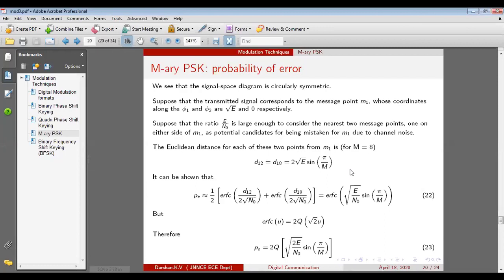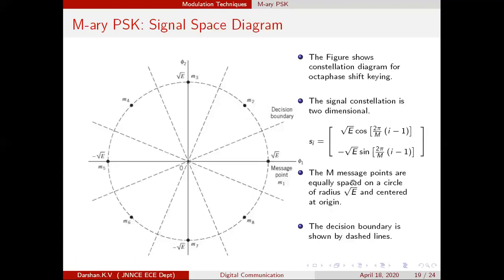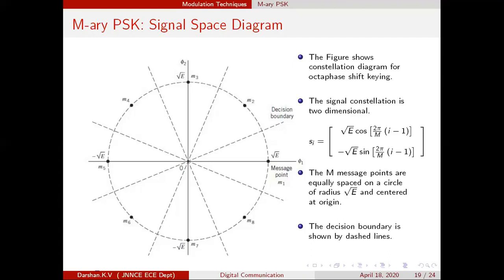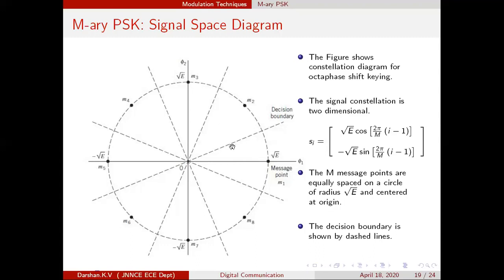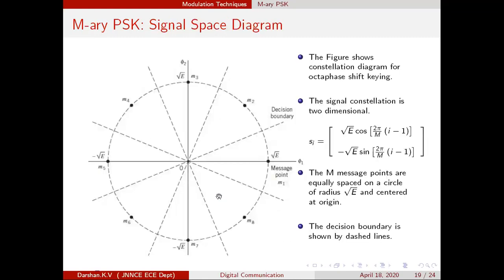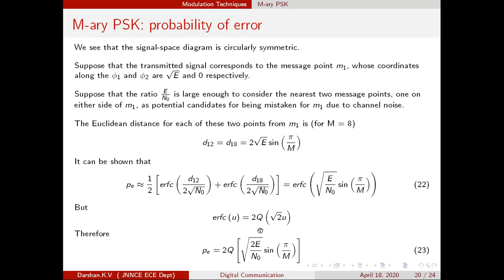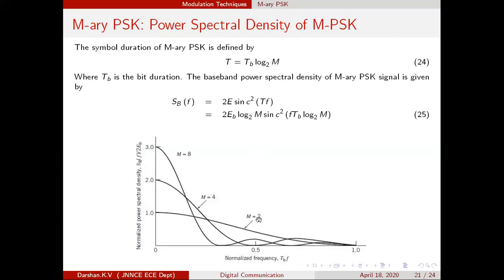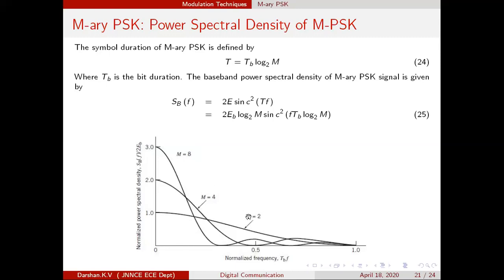M ary PSK Part 2